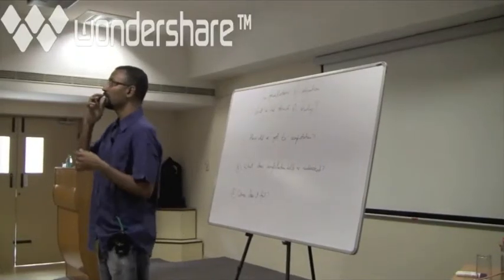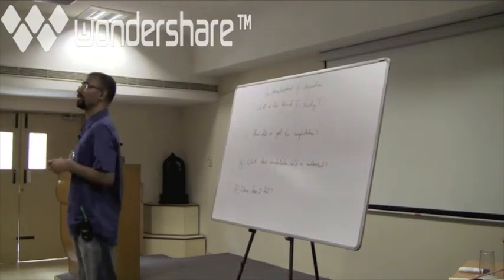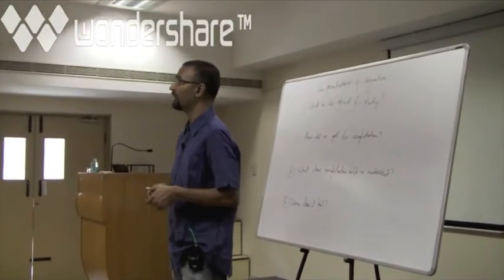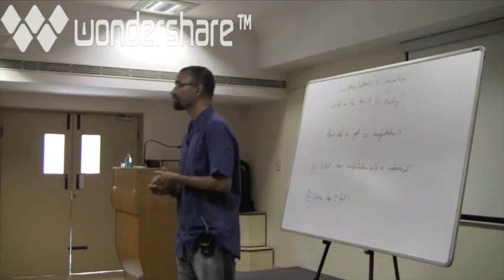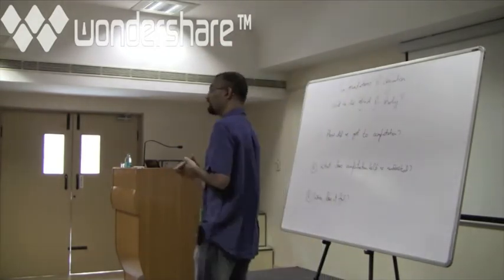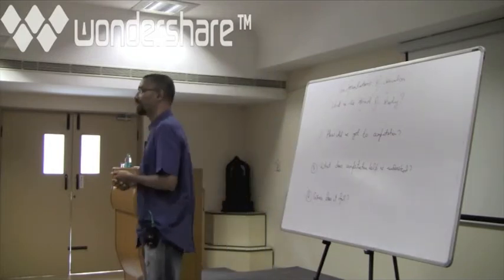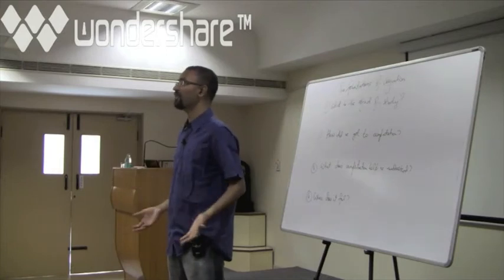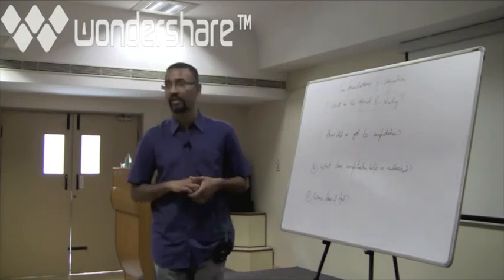NIAS Cognition Summer School 2012 - July 2, 2012 part 1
Part 1 of the NIAS summer school 2012 - by Rajesh Kasturirangan on July 2nd, 2012.